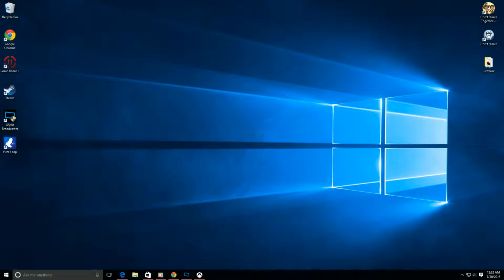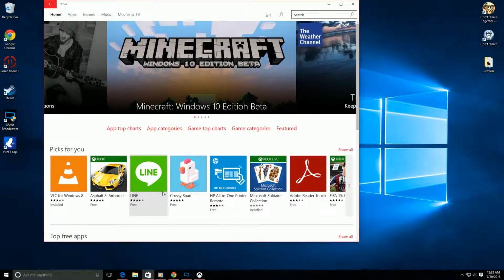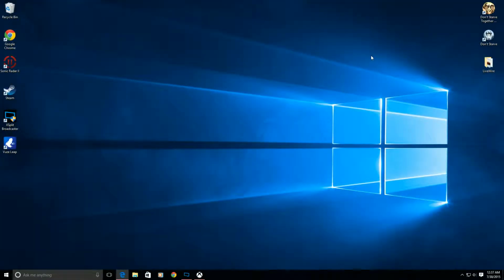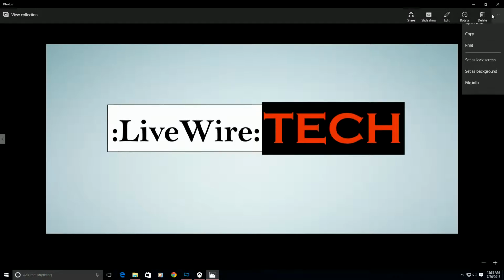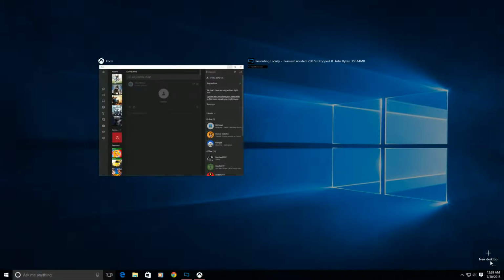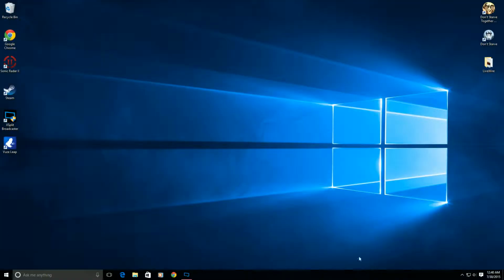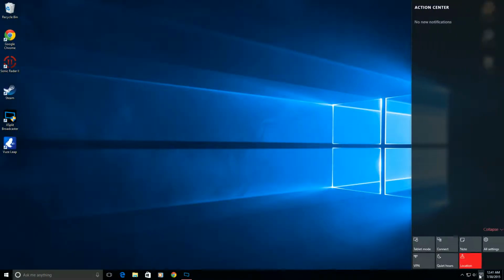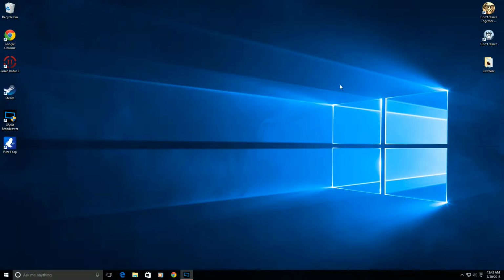Fitur Terbaru Windows 10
Fitur Windows 10, WIndows 10 Gratis,